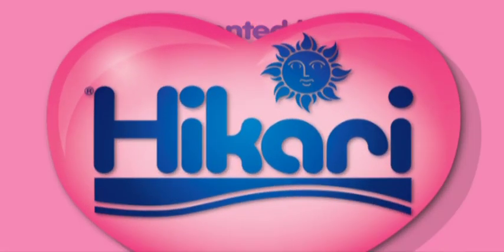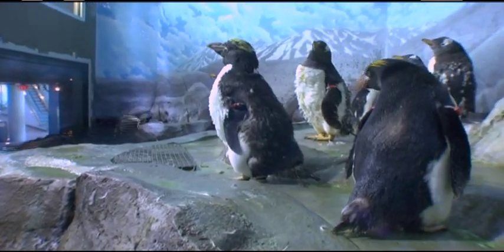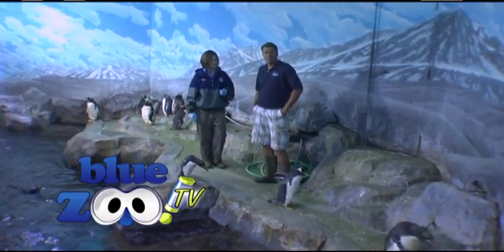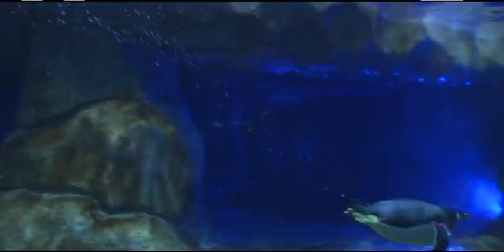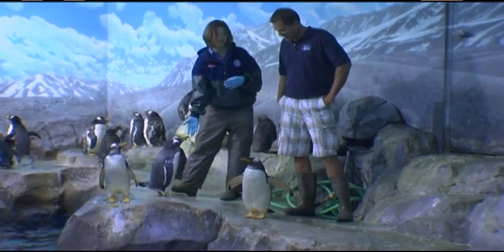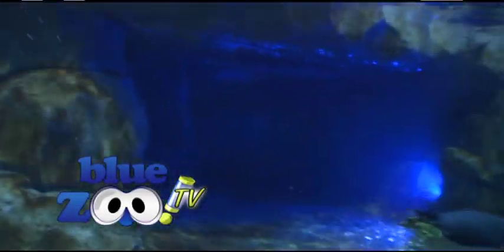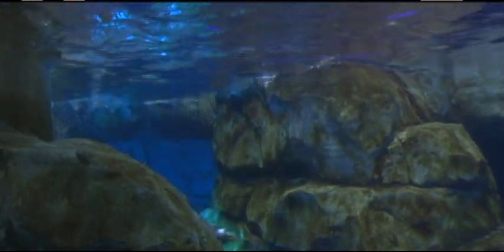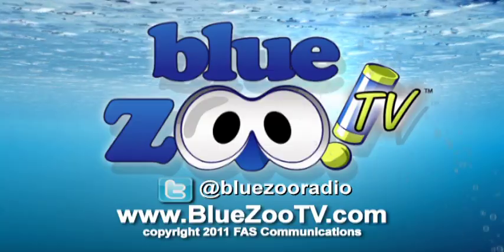Penguins at Chattanooga Aquarium - Tennessee Tuxedo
Whats a visit to the Tennessee Aquarium without seeing penguins. Listen close to hear how many feathers are on their bodies.